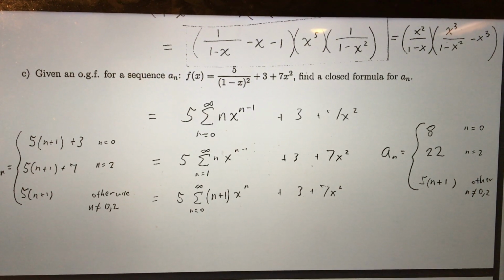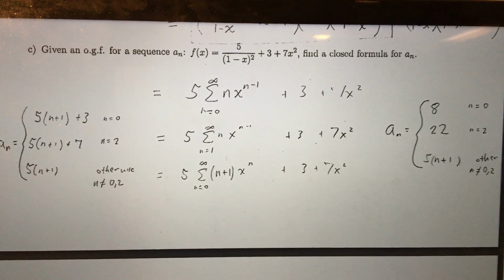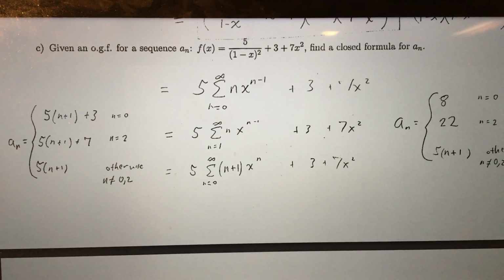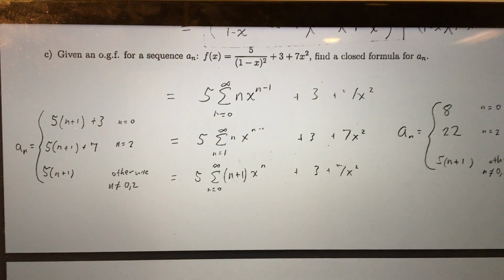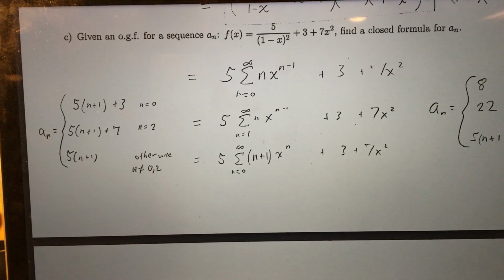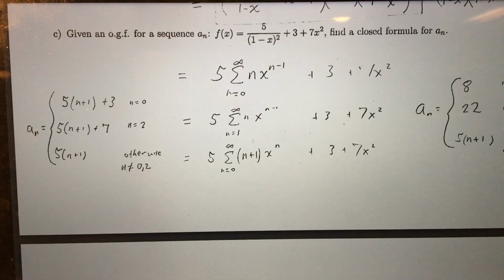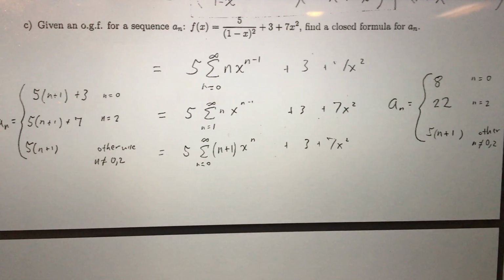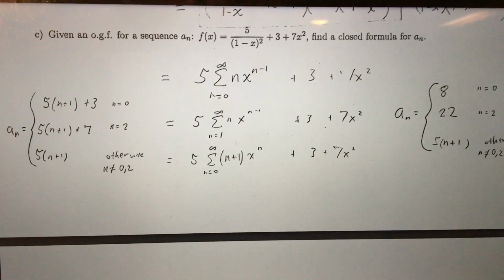Comb. test 2 review pt. 4